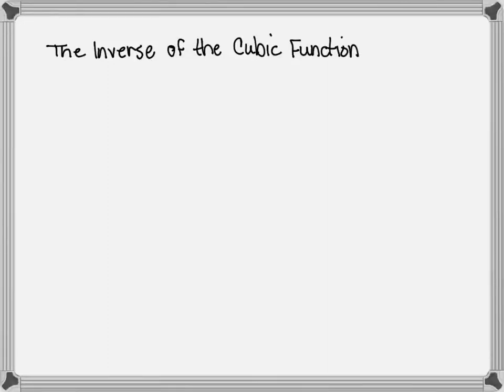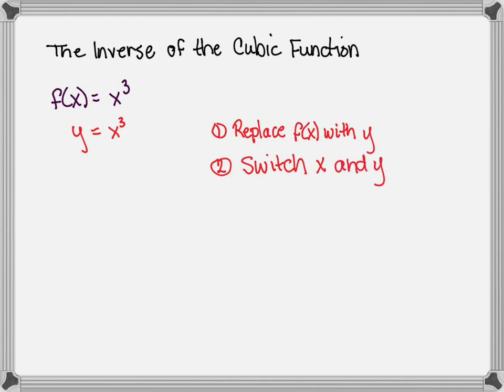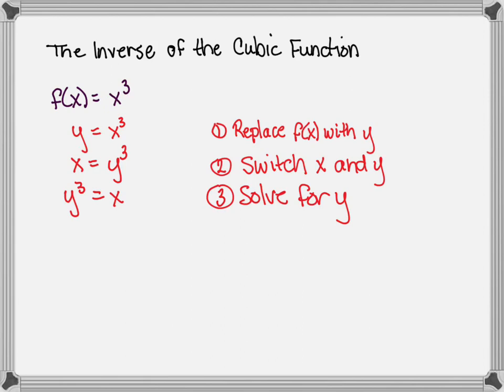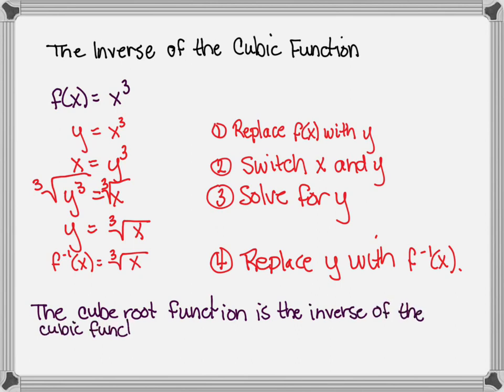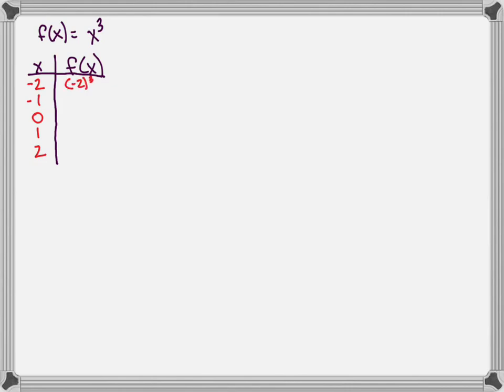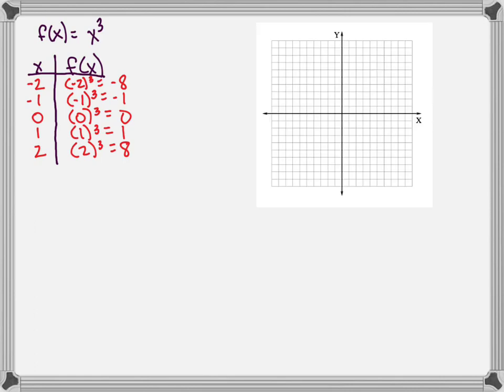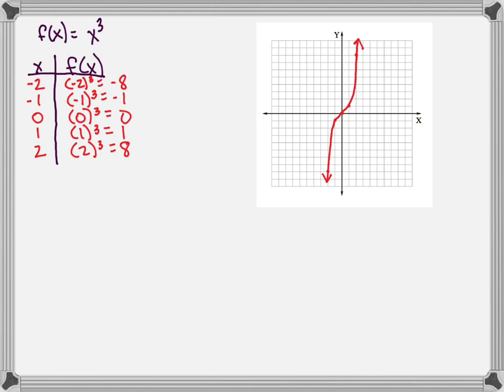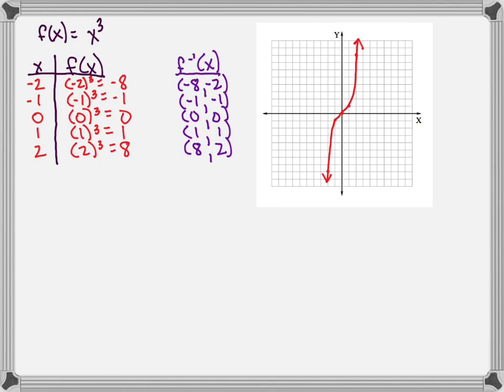5 1 2 The Inverse of the Cubic Function